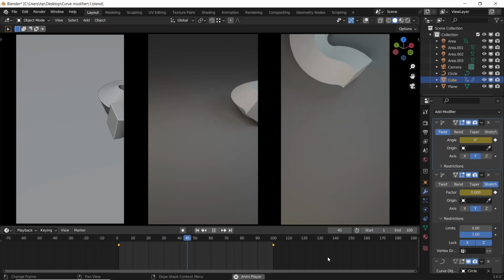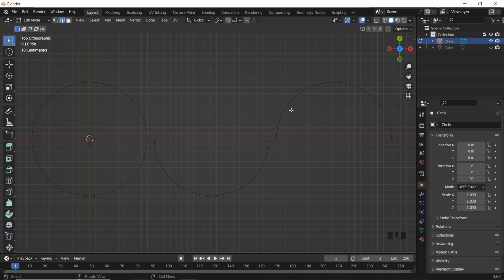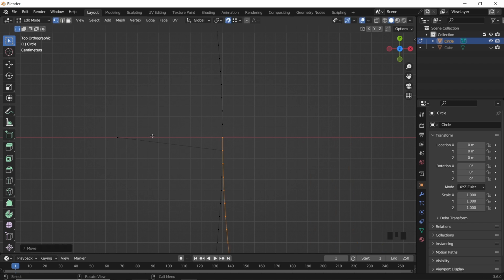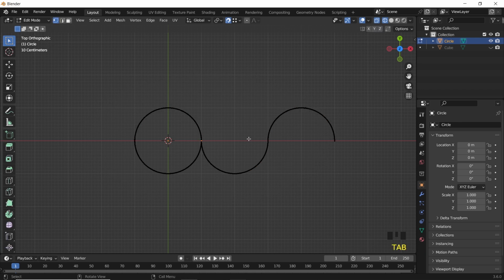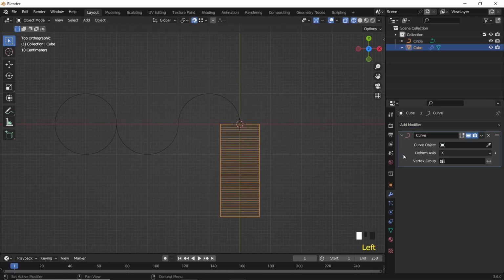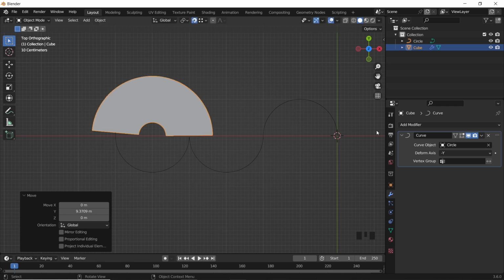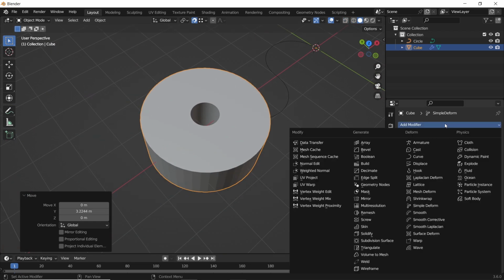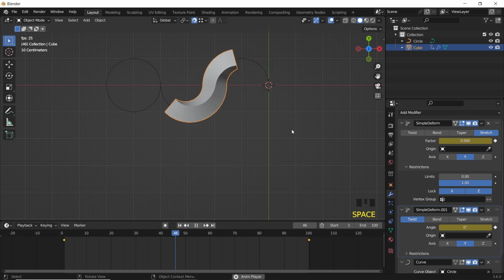Object along path Animation Blender Tutorial